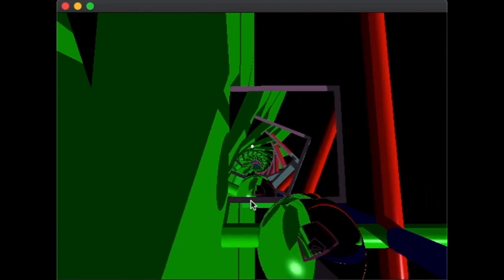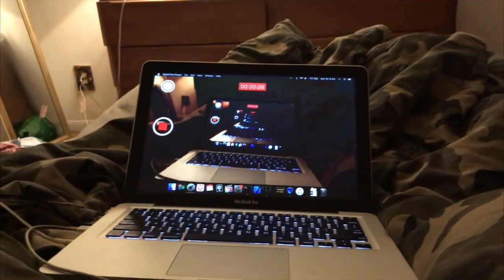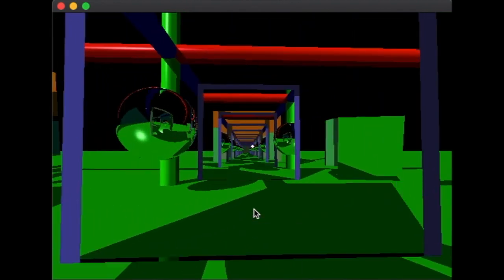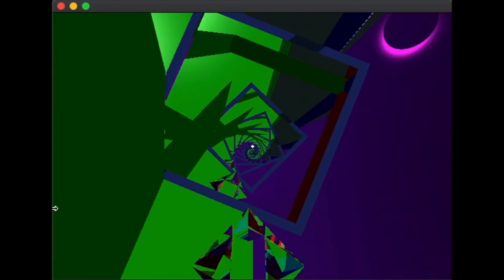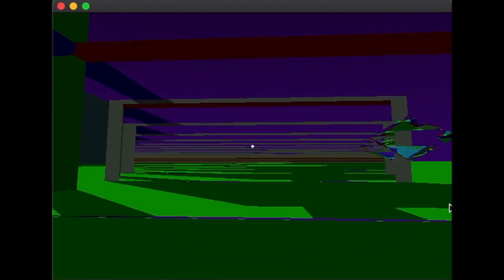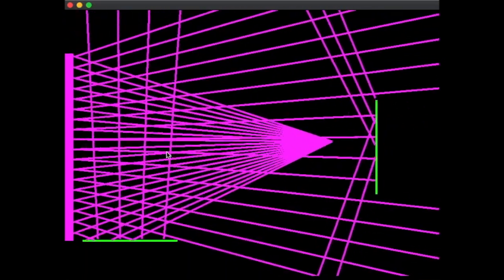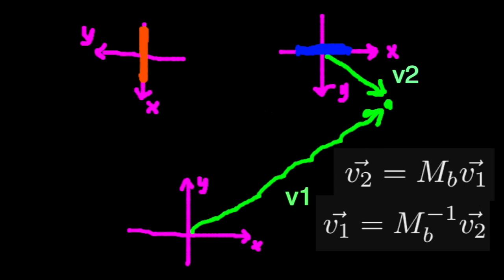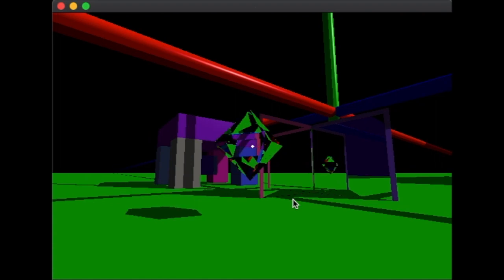Raytracing Portals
In this video I present a method to implement portals using raytracing.